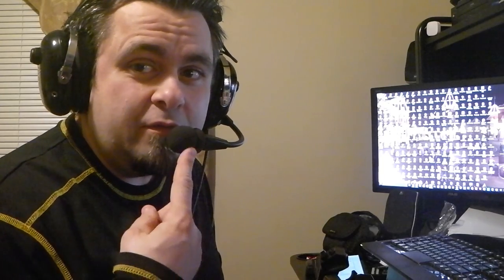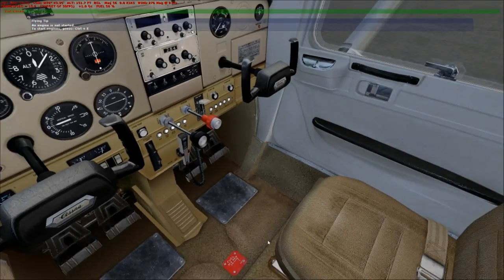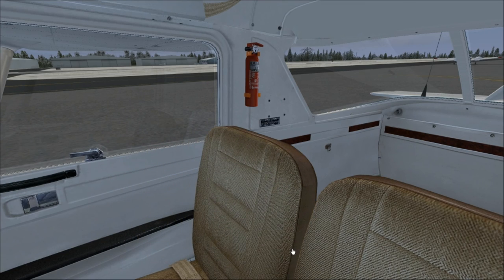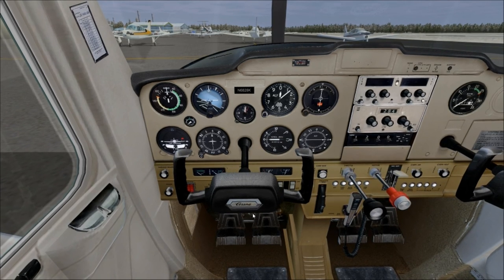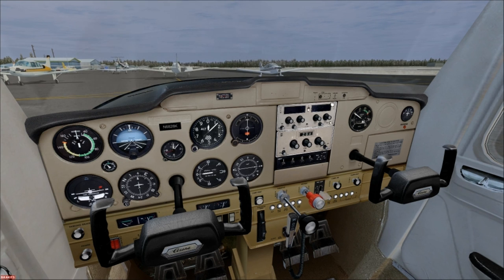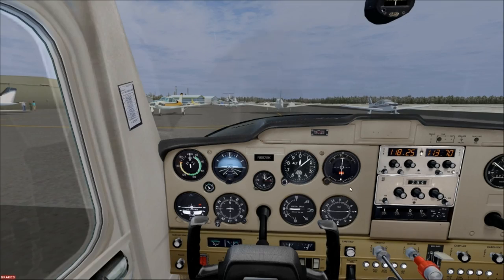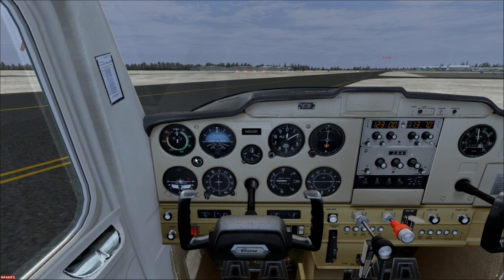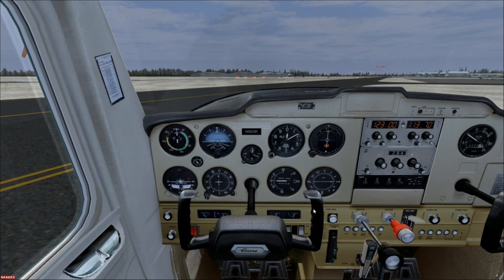How To Start Up and Perform Run Up on a Cessna 152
I would appreciate pushing the thumbs up and subscribe button as I need 1,000 subscribers to apply to get money from these videos which will go towards my flight lessons and future flights. Thank you for your understanding.

Buy the Faro G2 headset shown and used while creating this video by clicking

This is a video using Microsoft Flight Simulator X Steam Edition on how to start up and perform the run up on a Cessna 152. It is aimed for total novice pilots and goes over what I do in real life when starting up the Cessna 152 during my flight lessons.

You can download the checklist I use while doing the startup